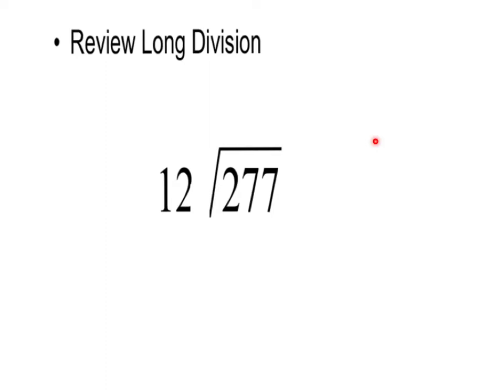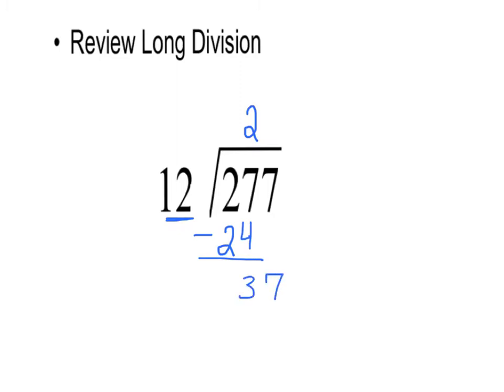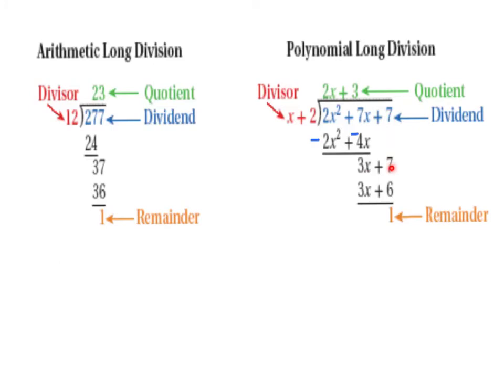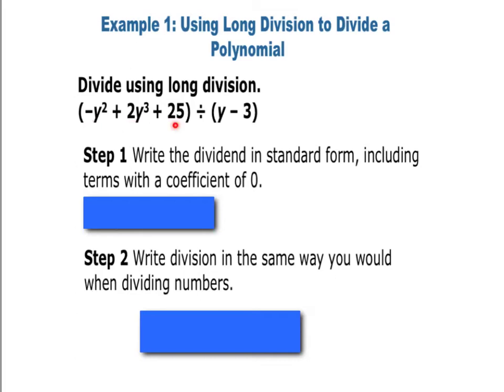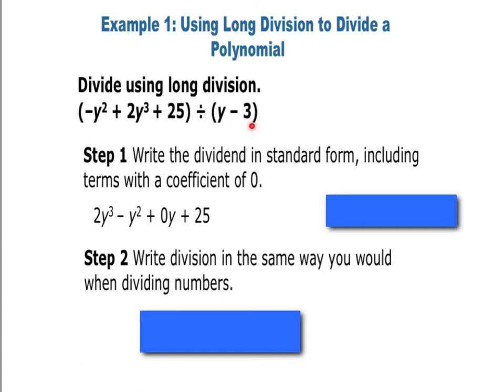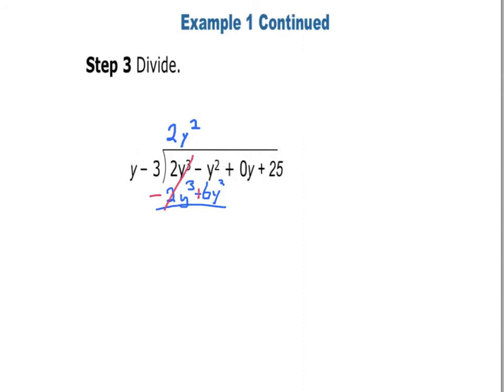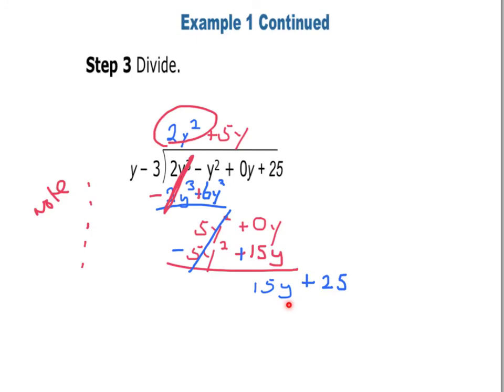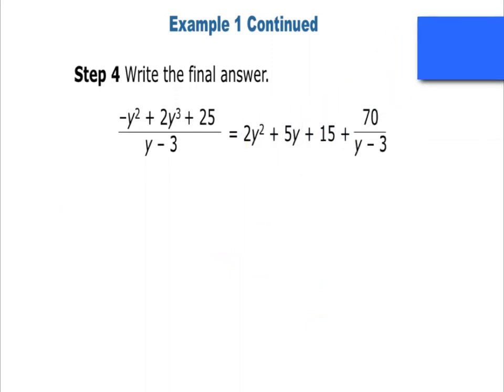2-3 Day 1 Dividing Polynomials (6-3 Day 1)